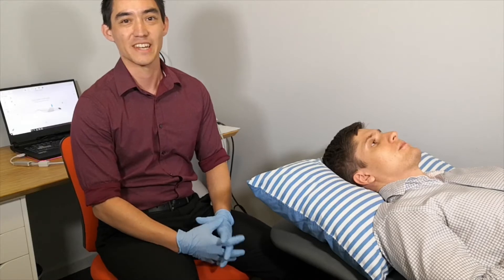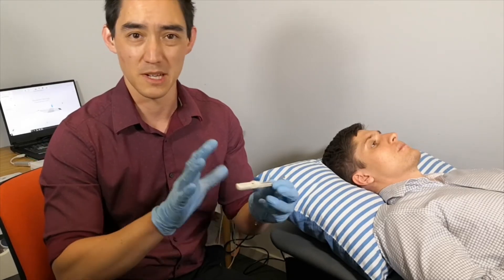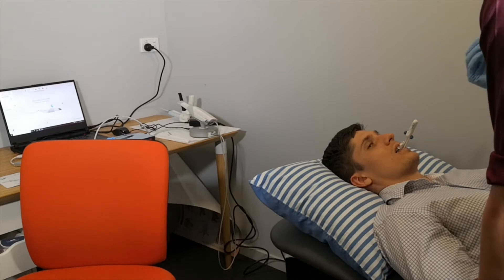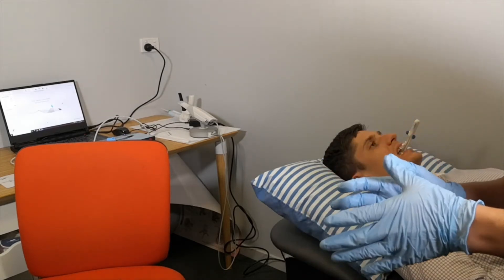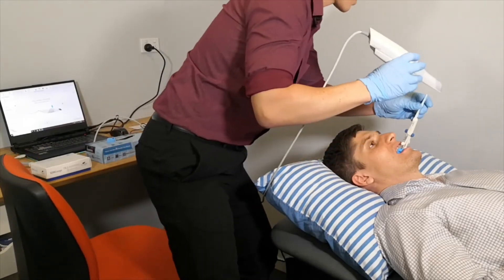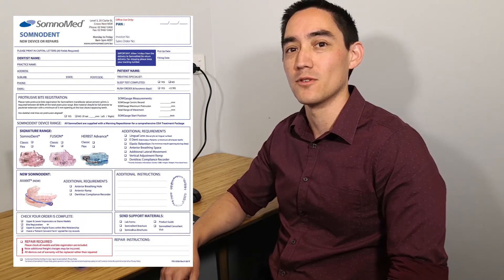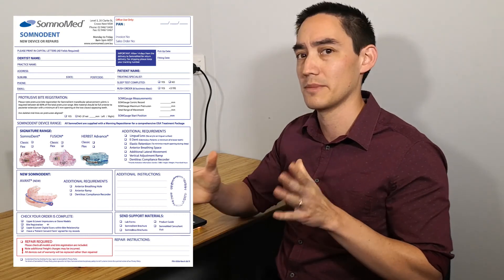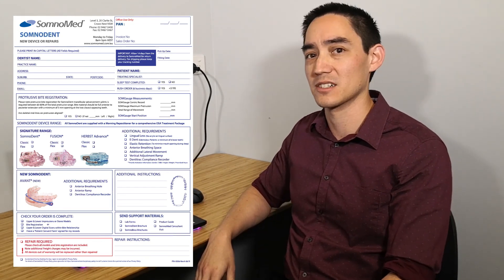How to take digital dental records for SomnoDent® appliances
How to take intraoral scans digital scans for SomnoDent® devices, getting a bite registration digital scan using the SomGauge and completing the Lab Form.

Demonstration by Queensland Dentist Adam Teo